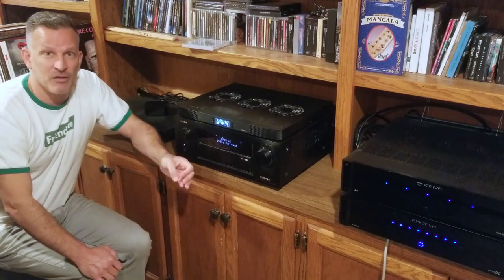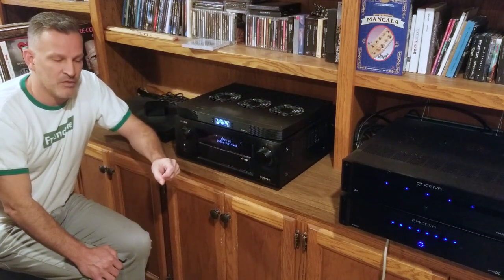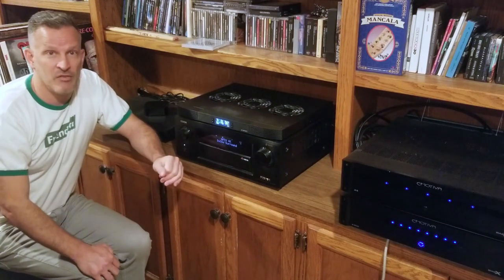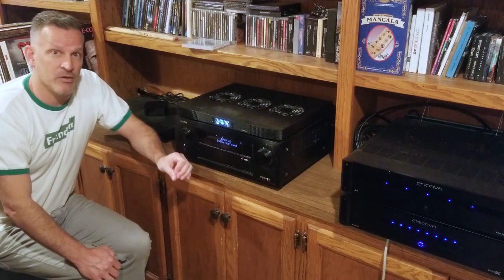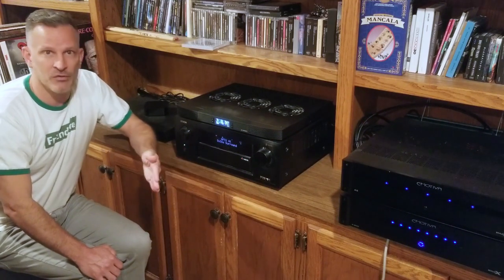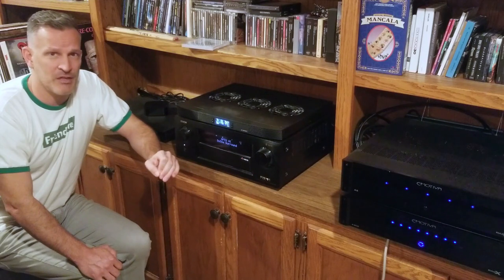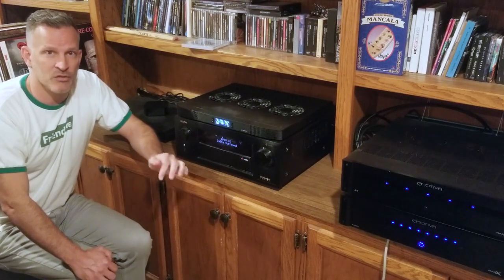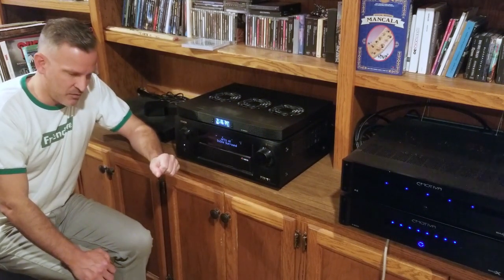Streaming Atmos 101 - Apple Music - Tidal - Amazon Music - Spotify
An overview of how to stream Atmos from several different services.